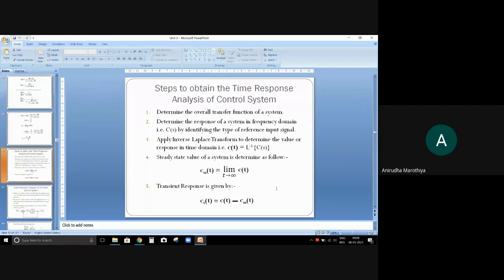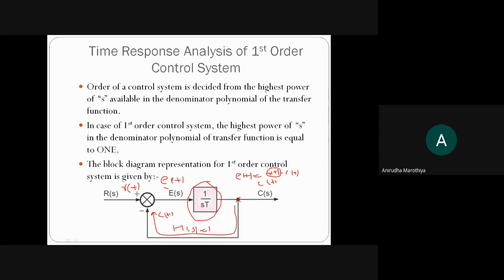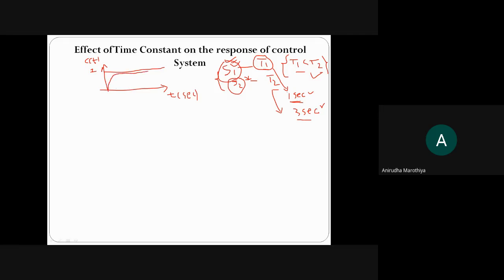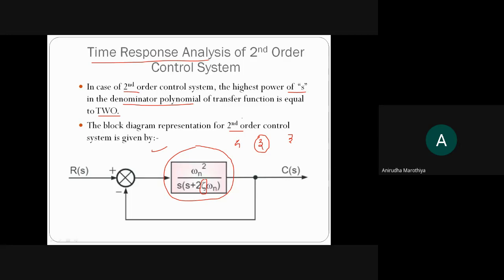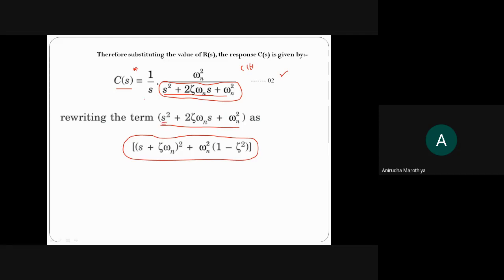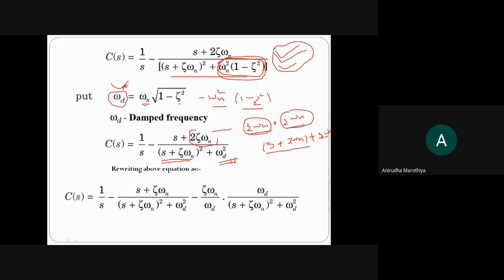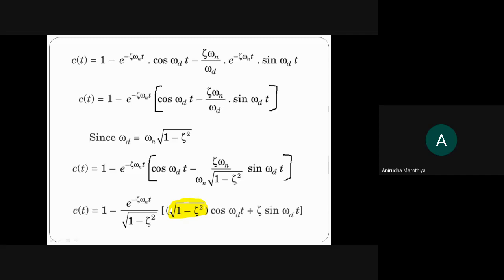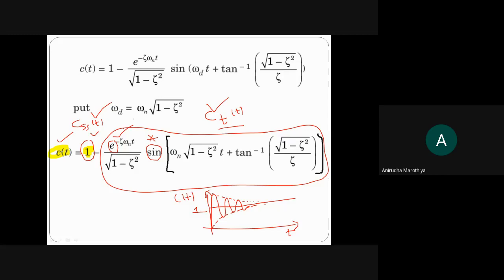Lecture-06_Unit-03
Time Response Analysis of 2nd Order Control System when excited by a Unit step function.